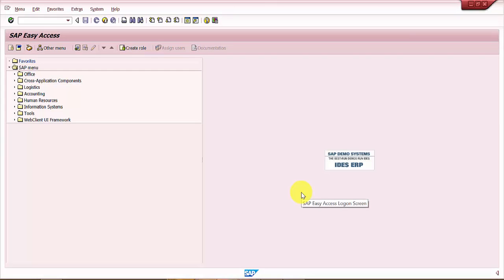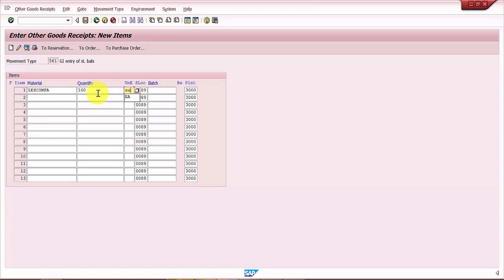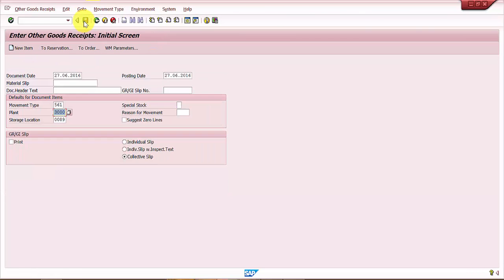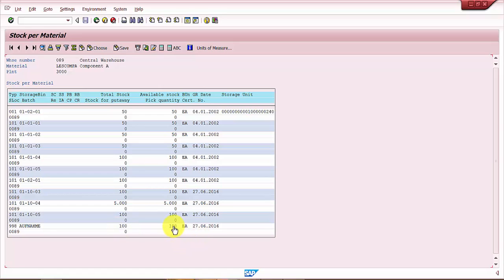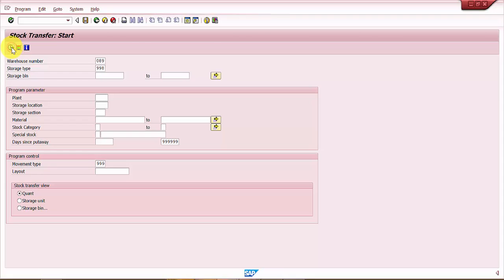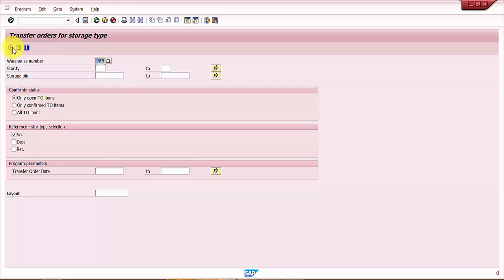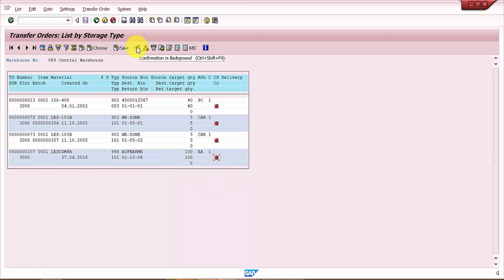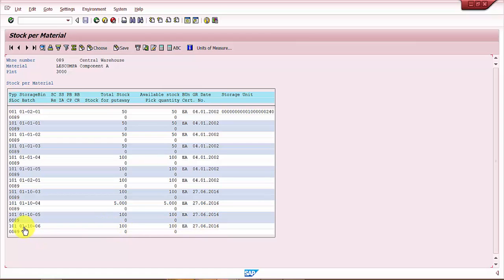Initial Stock Entry Upload 561 Movement Type (Mtype) - SAP WM Videos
SAP WM MM, SAP Logistics, SAP Logistics Execution, Warehouse, Distribution Centre, Plant, SAP Plant, Stock Transfer Order,